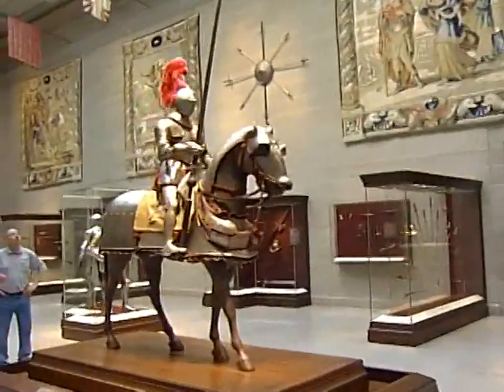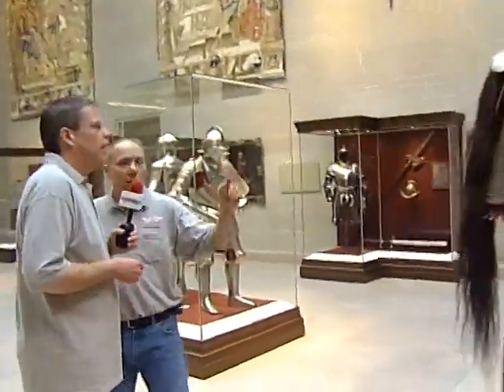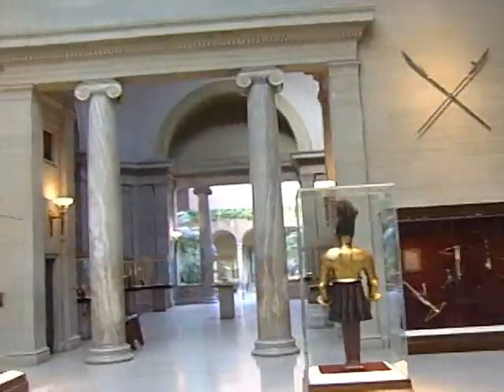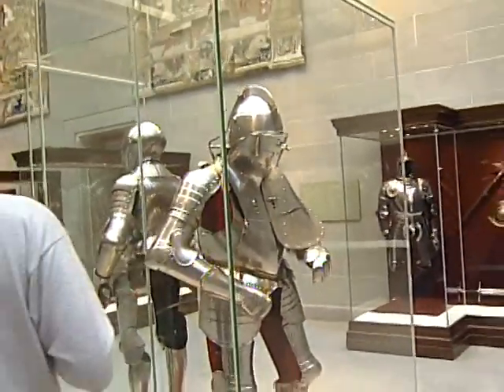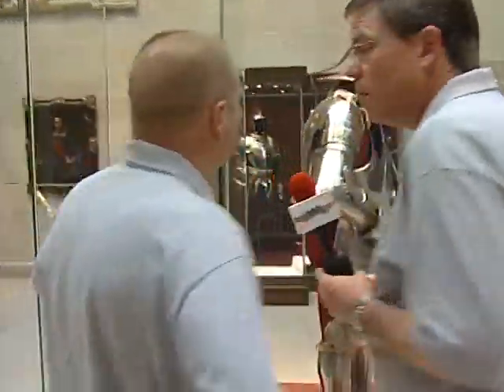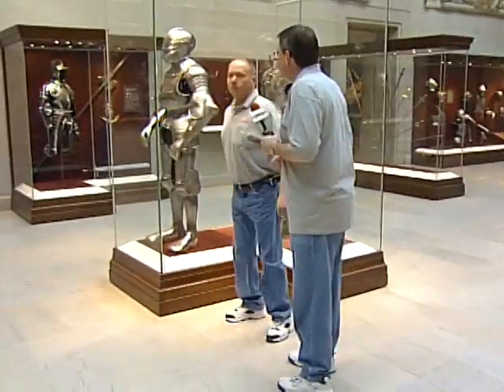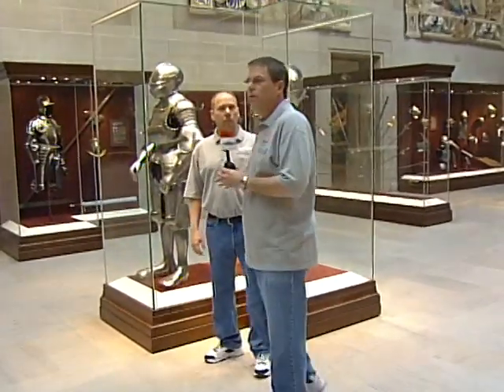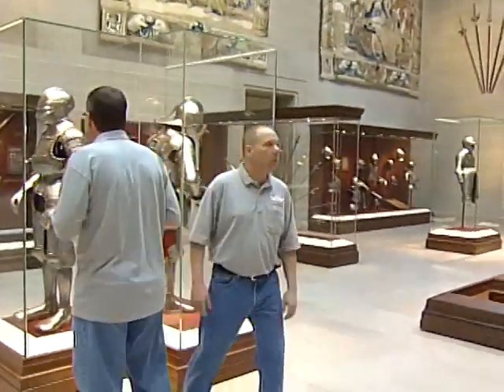The Midnight Movie: Cleveland Museum of Art 4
Dave and Mike visit The Cleveland Museum of Art. Here is part four of the fun we had there.